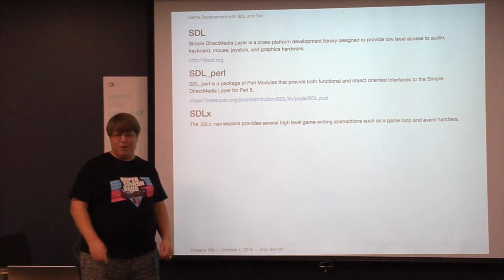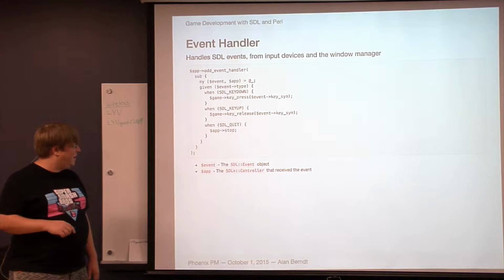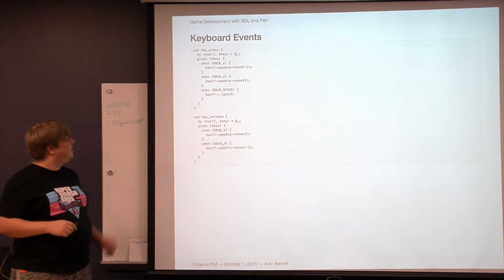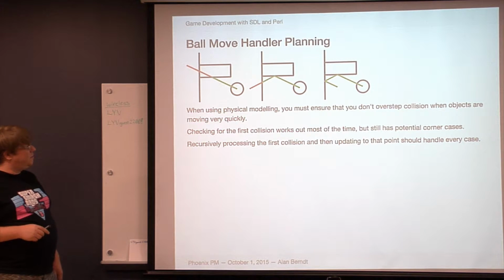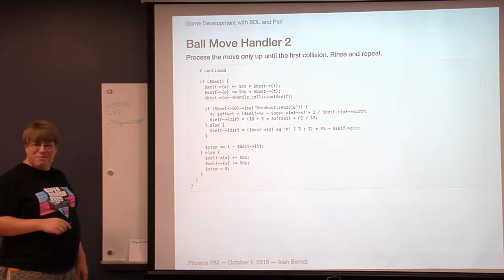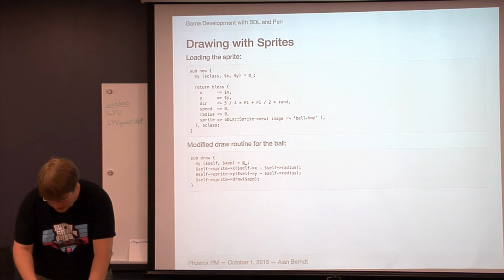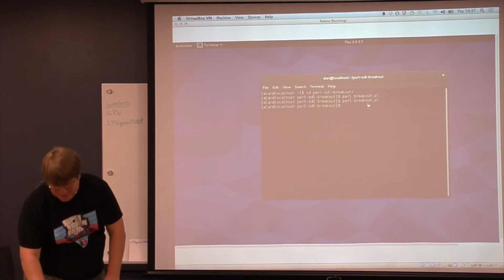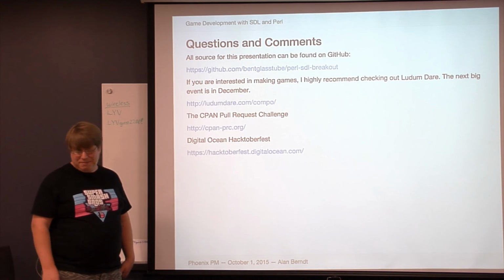Game Development with SDL and Perl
Alan Berndt presents "Game Development with SDL and Perl".

Presented at the offices of Ticketmaster in Scottsdale, AZ on October 1, 2015.